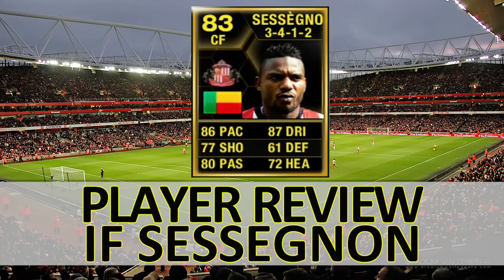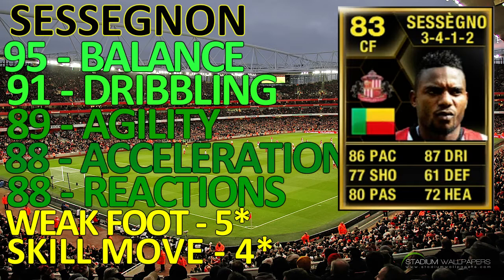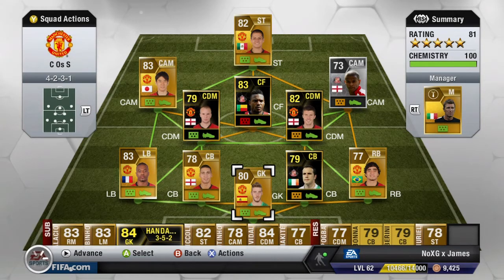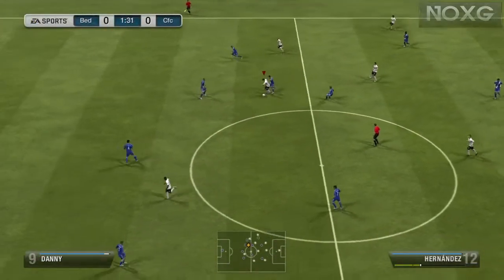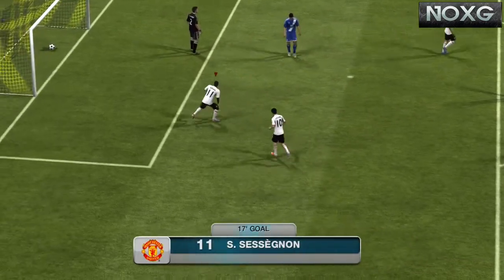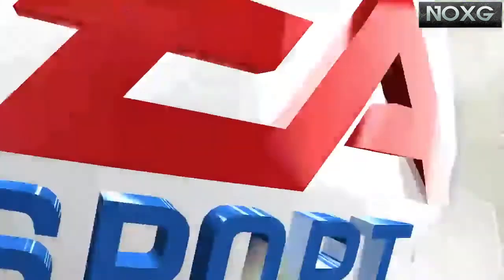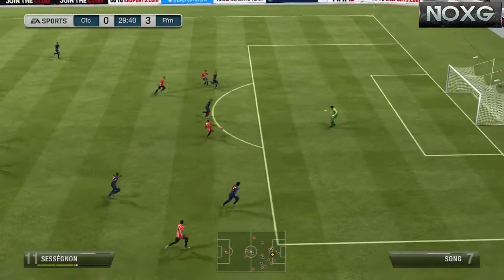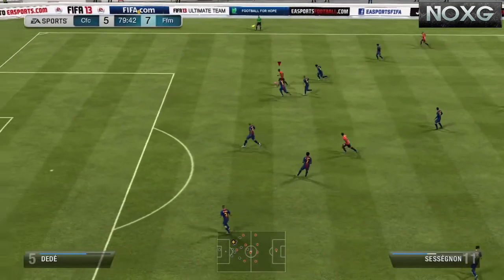IF Sessegnon Player Review (Fifa13 Ultimate Team)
We have another IF Review and we have a better IF today, hope you enjoy.
Xbox:
NoXG x James
NoXG x Alex
NoXG x Cotton
NoXG x Ala